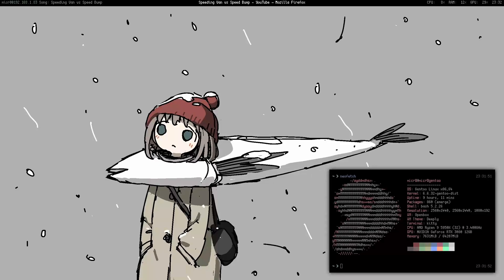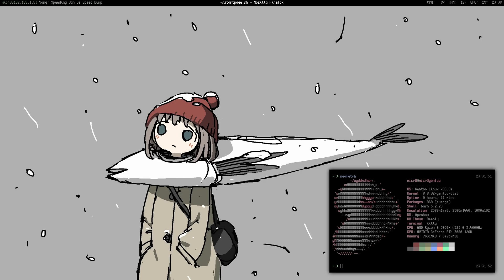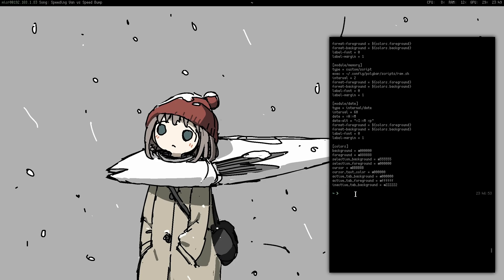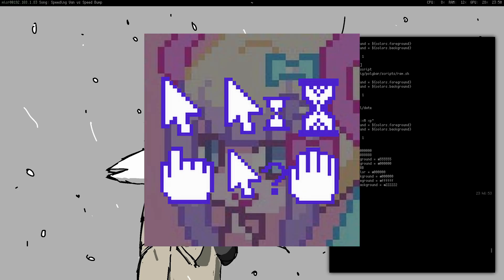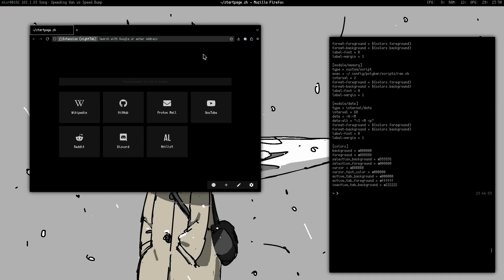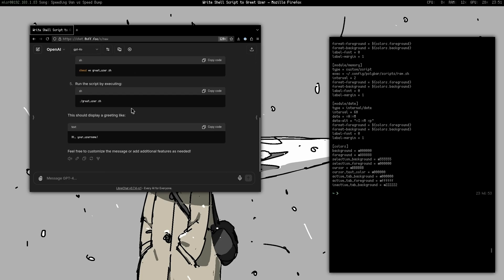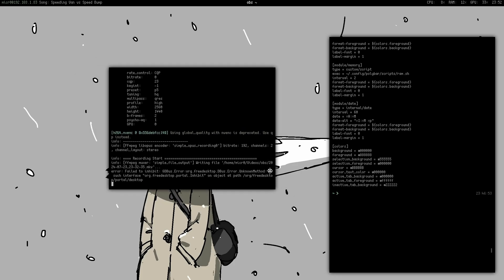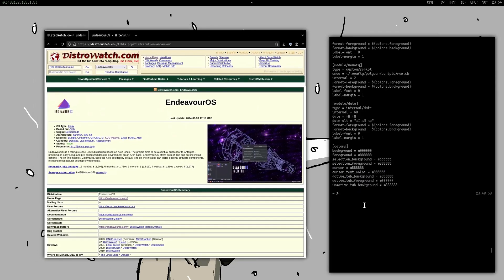the gentoo linux experience, after 1 month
ive used my gentoo linux install for about a month now and i enjoyed it but i am going to be switching to something else now

monero (based):
44j6qAHAsaVDcw3suRULVGW2t1i812kXCVneVybtcCjZ7jGK2XcBRESFFVAFSx2KWJGzNYKwhWAvwU7mJU4AWb3oRYWD6vD